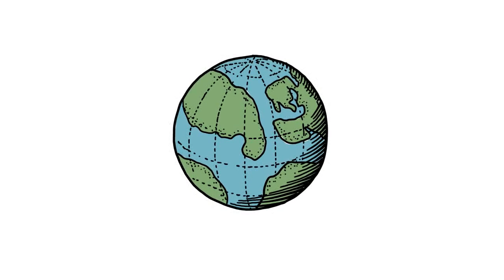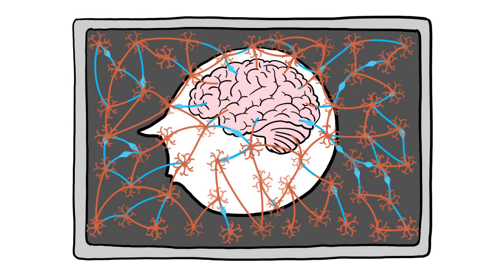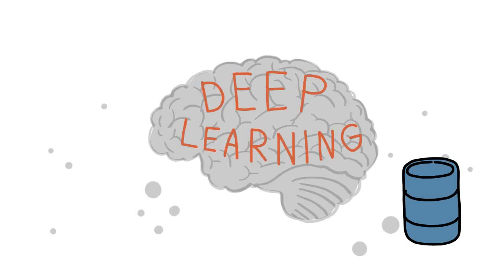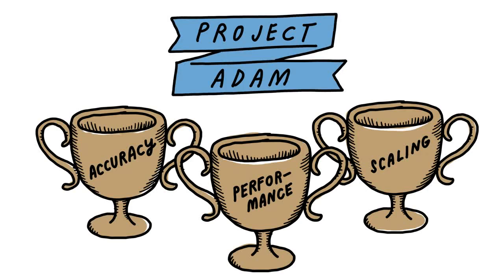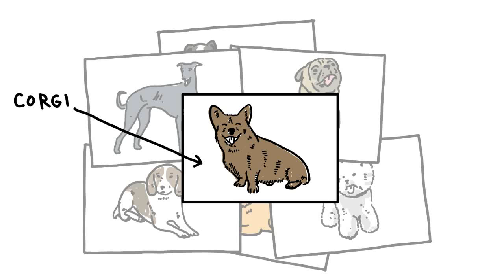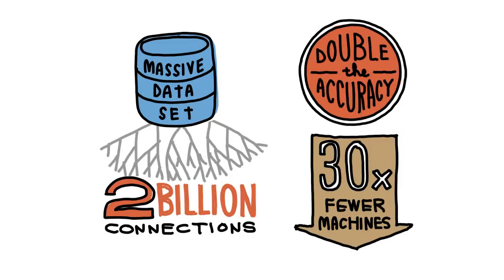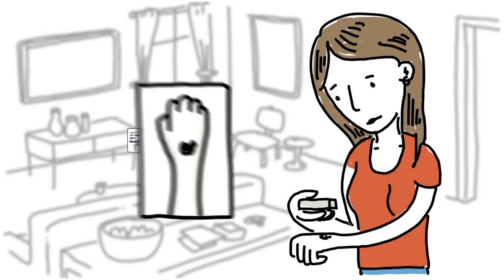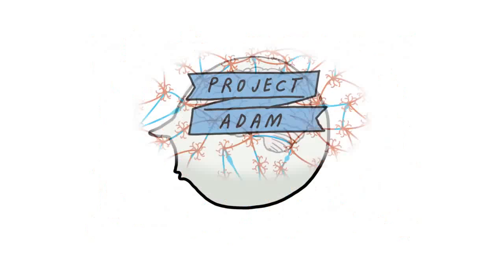Introducing Project Adam: a new deep-learning system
Project Adam is a new deep-learning system modeled after the human brain that has greater image classification accuracy and is 50 times faster than other systems in the industry.